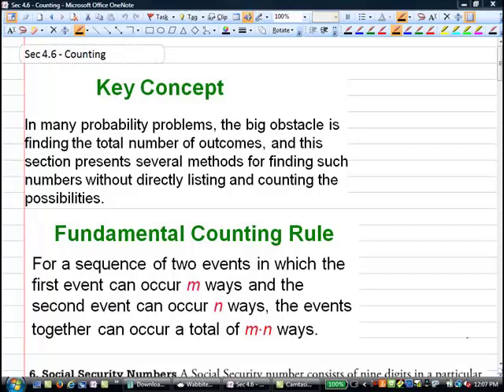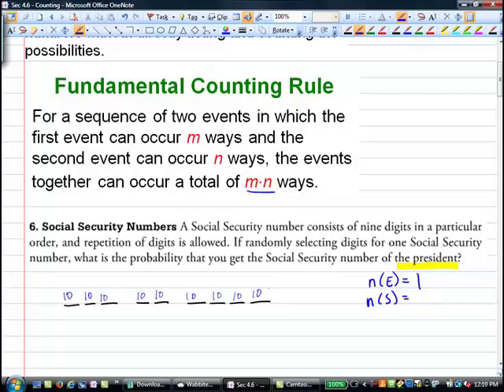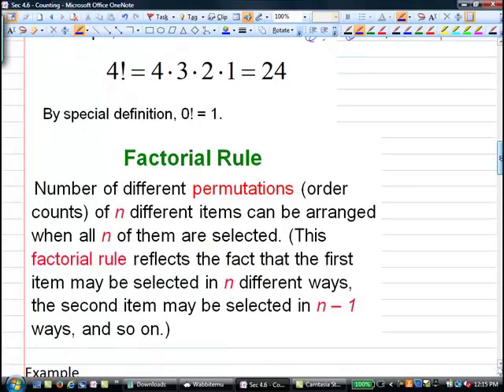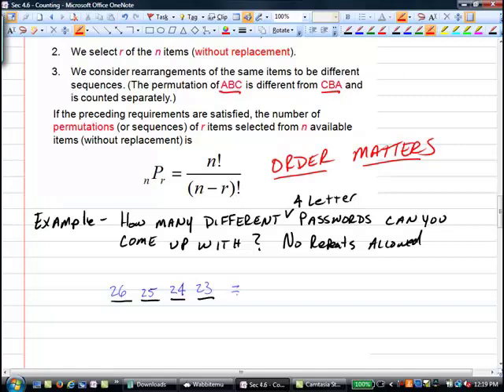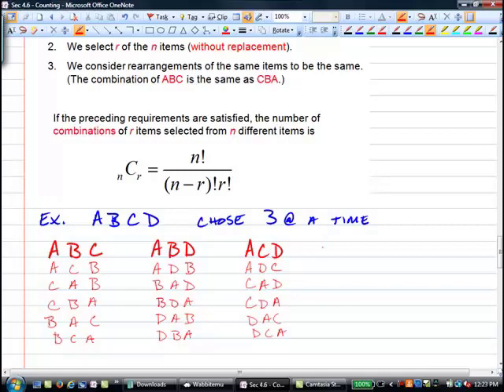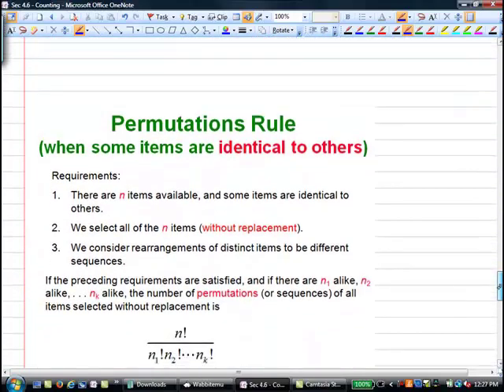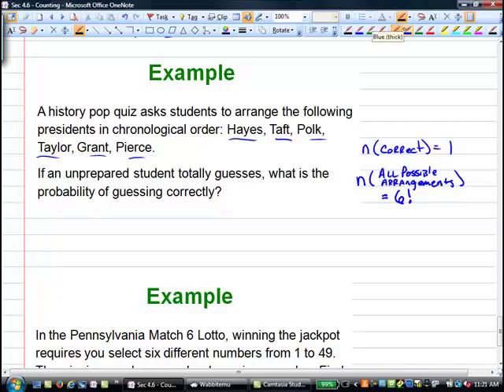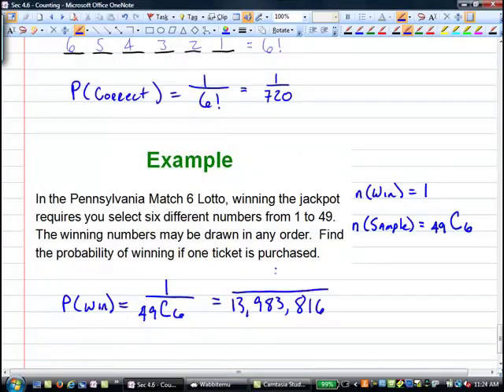Math 1342 Sec 4.6 Counting